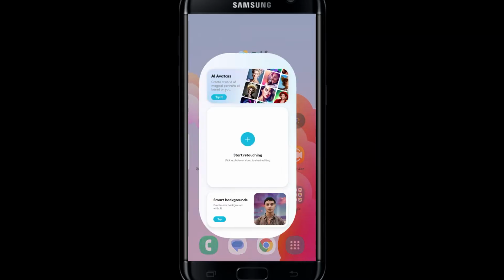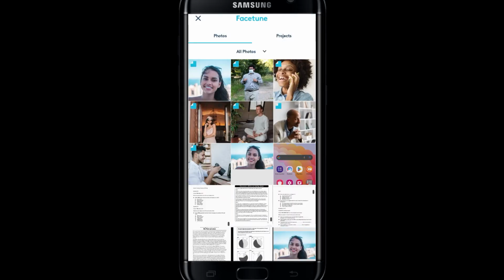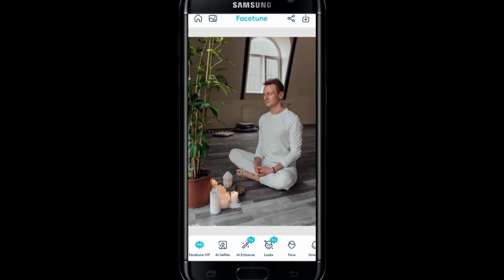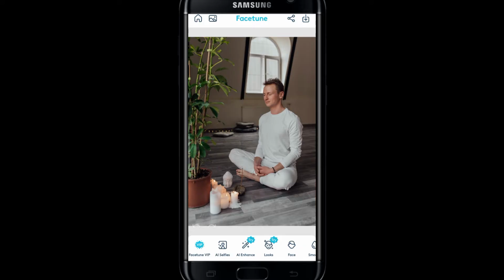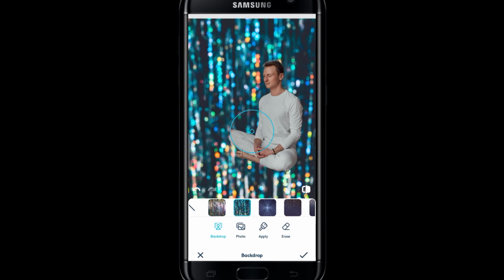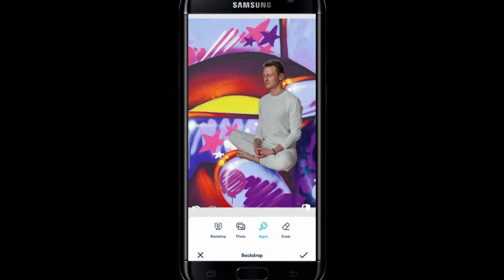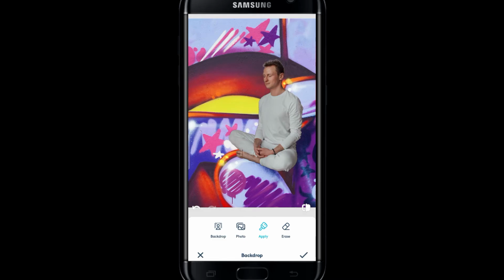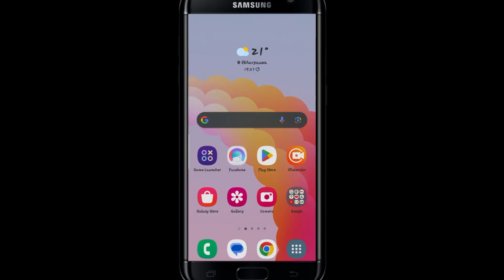How To Change Background Of A Photo On FACETUNE 2023?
Ever wondered how to give your photos a fresh and captivating look by changing the background? In this tutorial, we'll show you how to use Facetune's powerful tools to easily replace the background of your photo. Whether you're looking to create a dreamy landscape or a stunning urban backdrop, we've got you covered. Join us as we guide you step by step through the process of changing the background in your photos using Facetune. Unleash your creativity and watch your images come to life with a whole new atmosphere.